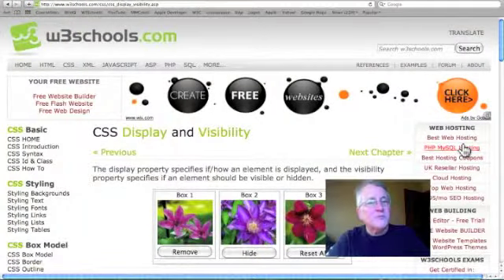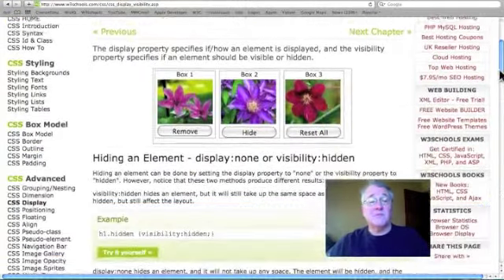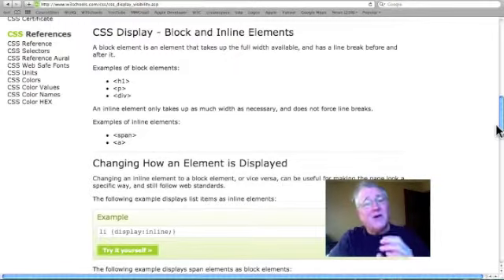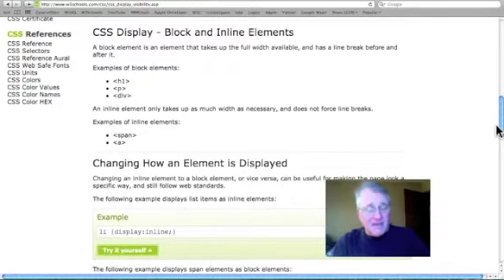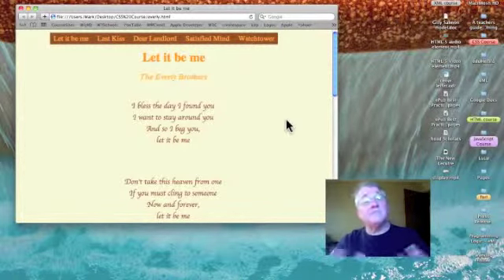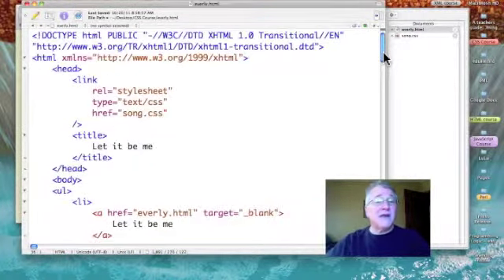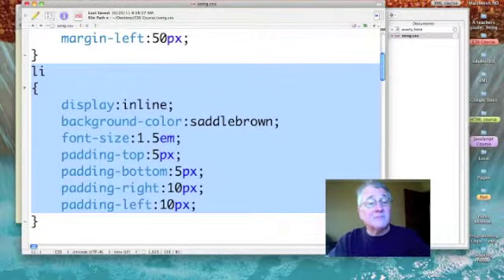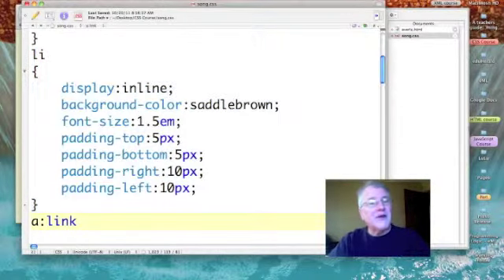CSS: Display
Dr. Winegar demonstrates how to create a menu using the inline display setting.